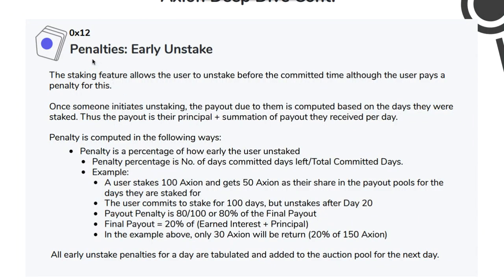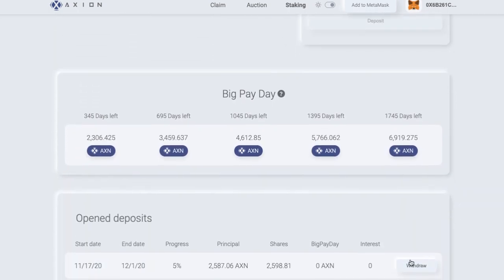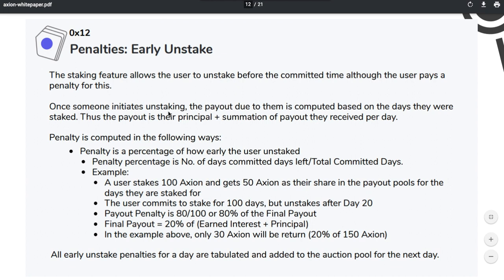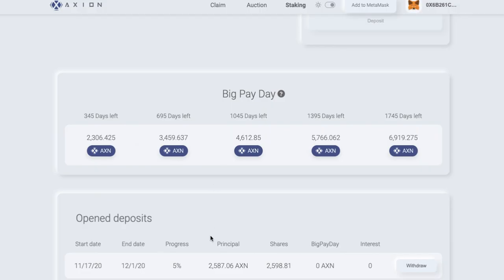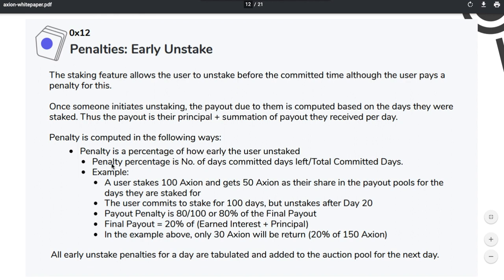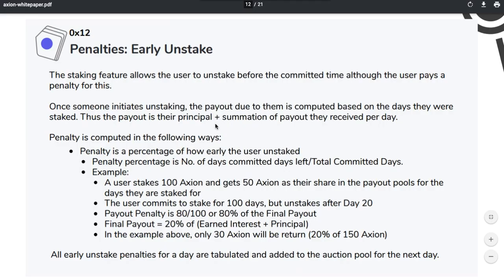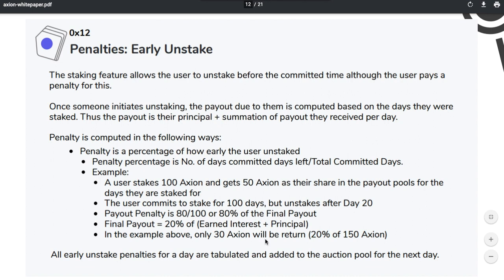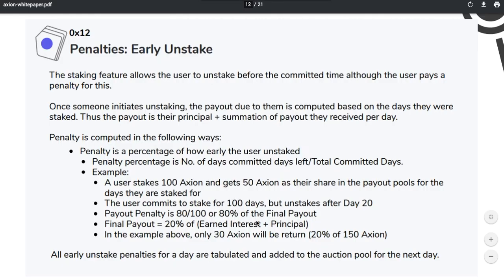Axion Tutorial for Beginners - Be Careful of Early Unstaking! Penalties May Hit Your Principal!